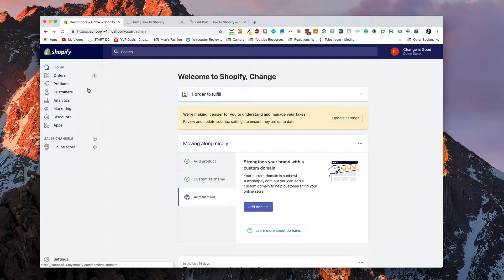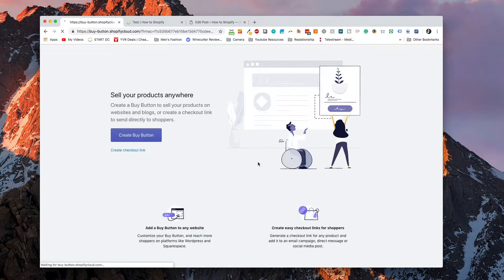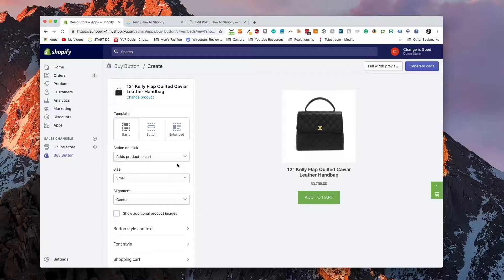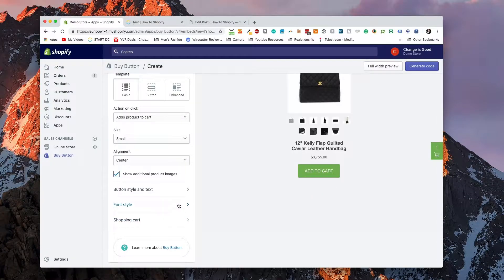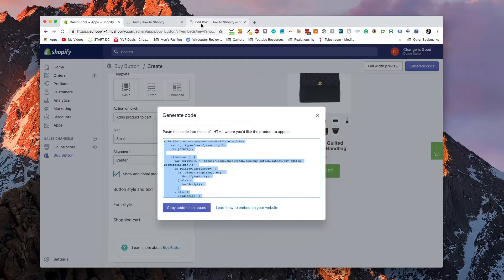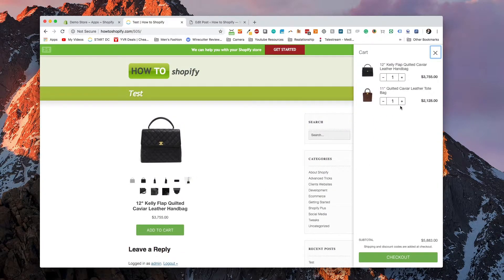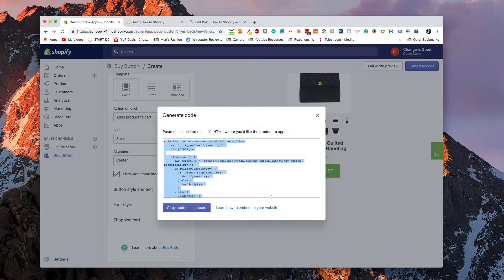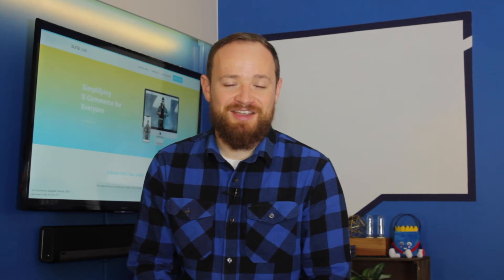Sell Products on Any Type of Website Using a Buy Button | Shopify How To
I teach you how to sell products on any website using Shopify's "Buy Button." You'll learn how to use the buy button to add online shopping to a landing page that is created by another application.